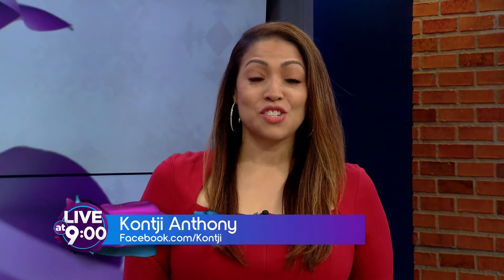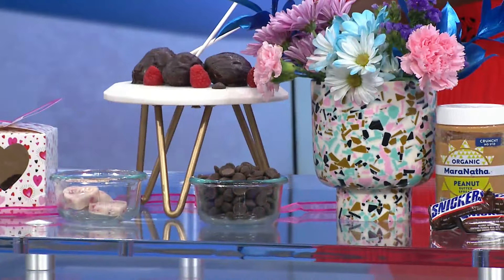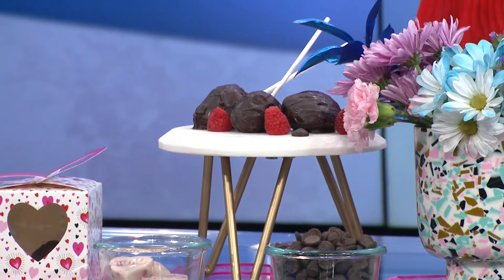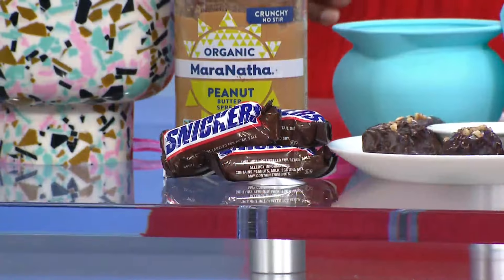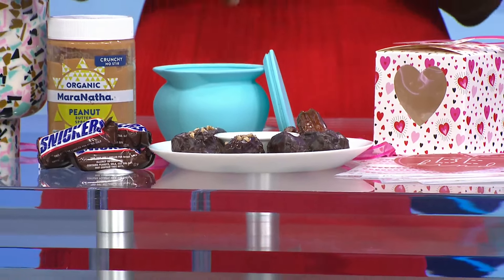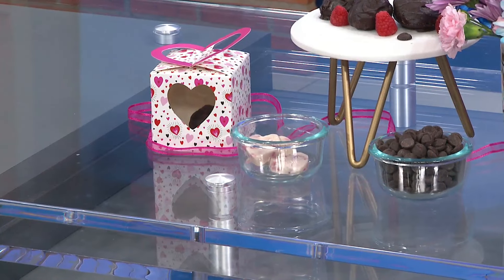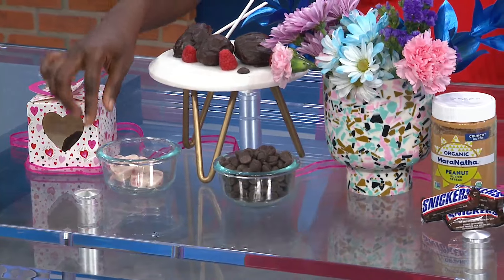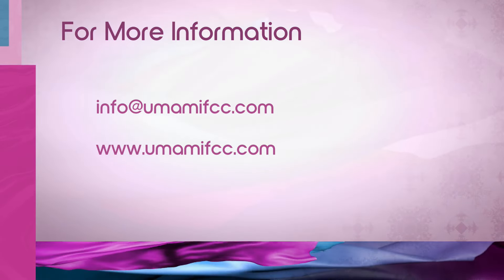Spread sweet love in a unique way this Valentine's Day with Umami food scientist Ali Manning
We all know the Valentine's Day tradition of getting chocolates and flowers for your sweetheart. But watch this Live at 9 segment to learn a unique way to spread the love with founder of Umami Food Consulting and 'Food Science for Kids,' author Ali Manning.